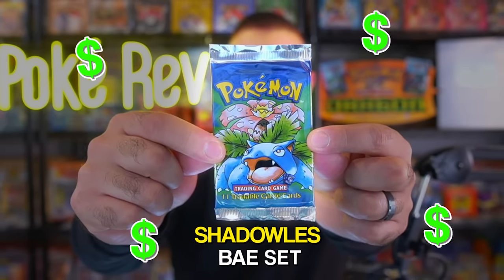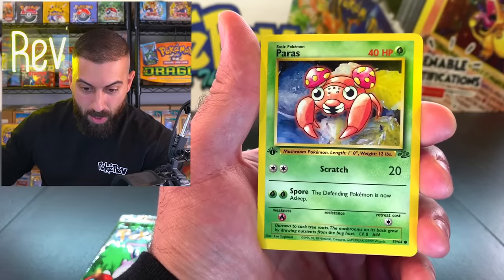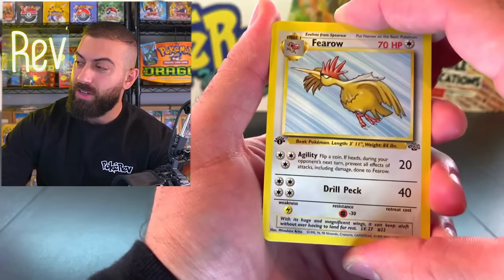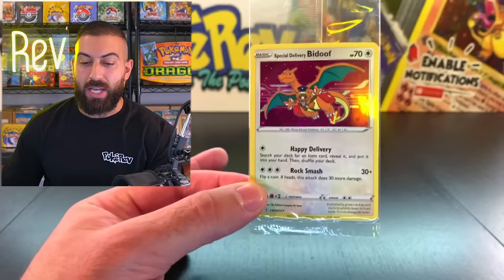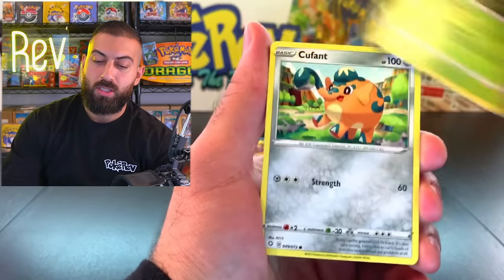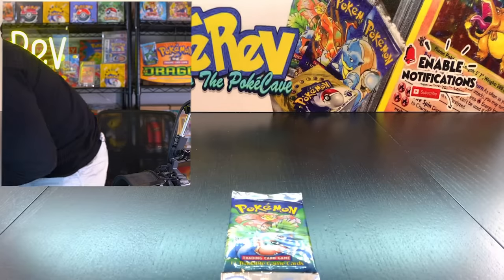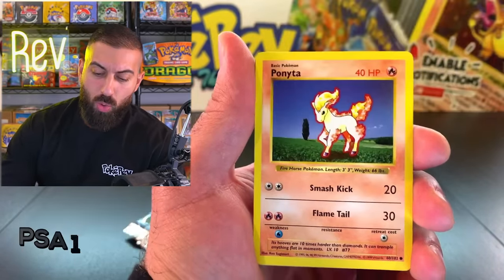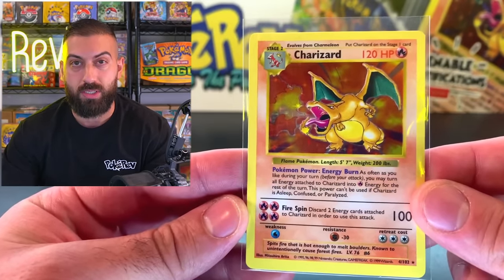I PULLED A $50,000 POKEMON CARD?!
I pulled a $50,000 Pokemon card?! The greatest Pokemon card pull on the channel!
🔔 Vintage Packs In Stock (Keep Sealed Or Opened In Video Like This)

🔴 Live vintage booster box openings every Tuesday, Thursday, & Sunday @ 6pm est!

🔑 The guys who make our live openings better!